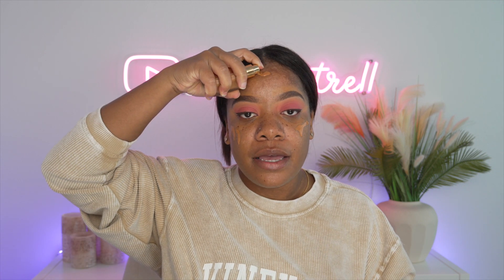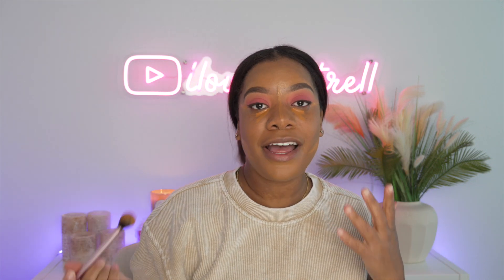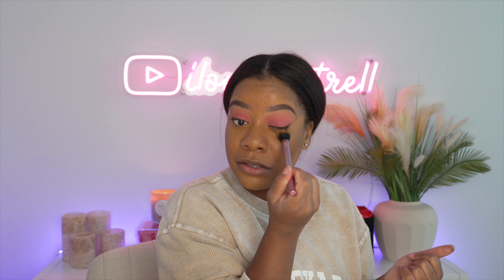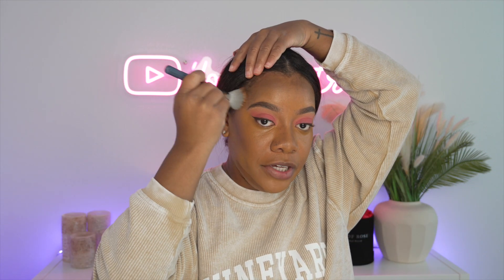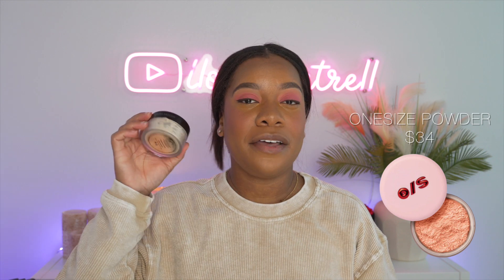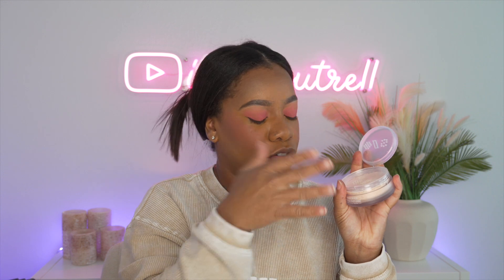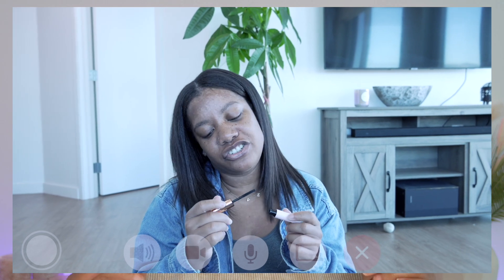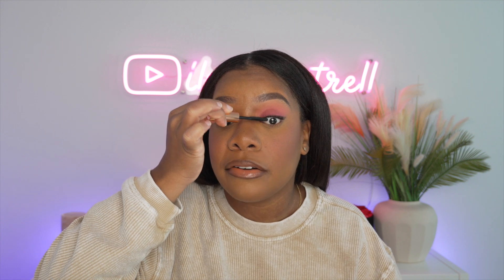One Size Ultra Peach vs. Laura Mercier: Which One is REALLY Worth It?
Hey Hey Hey! Welcome back to another video! I am so excited to share my first impressions of the One Size Ultra Peach Powder vs. the Laura Mercier Translucent Powder. If you aren't new to my channel, you'll know we are super fans of the Translucent Powder by Laura Mercier, but I was very excited to see the hype around colored powders, so One Size of course was first in mind. Check out my review and let me know what you think is the best powder :)